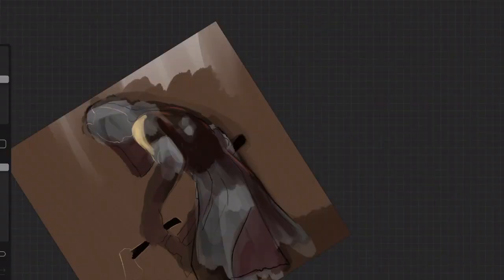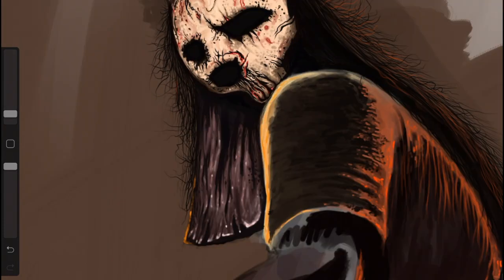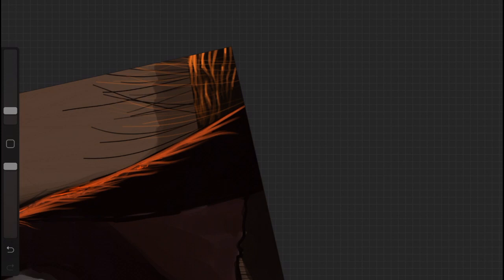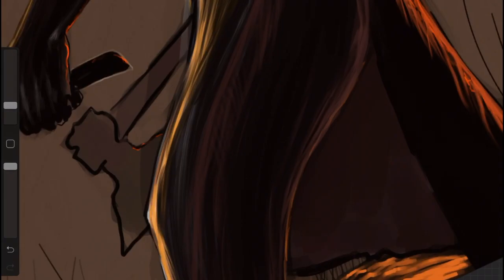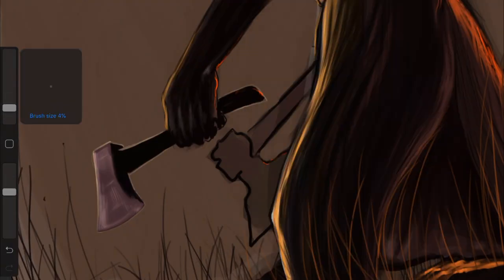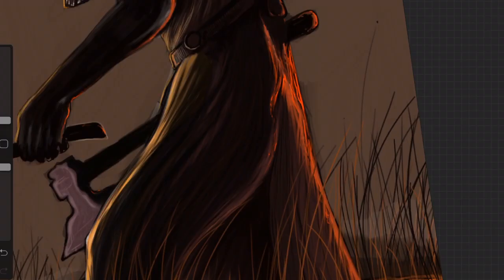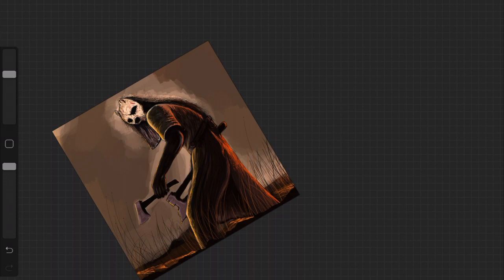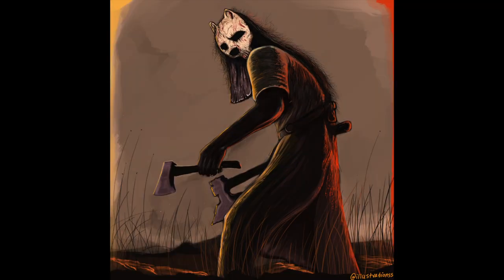Halloween special on Procreate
Thanks for you love and moist